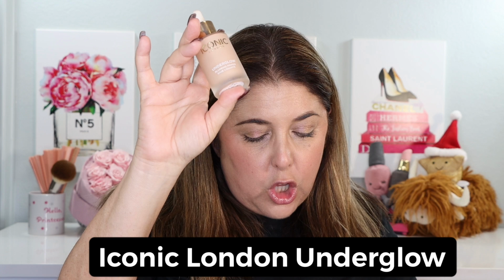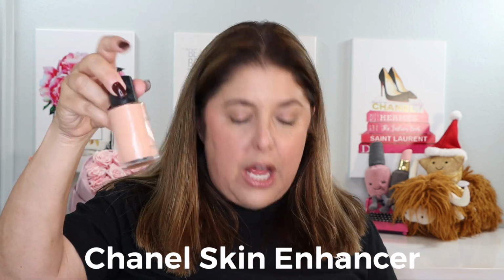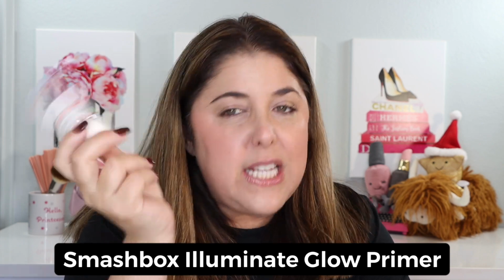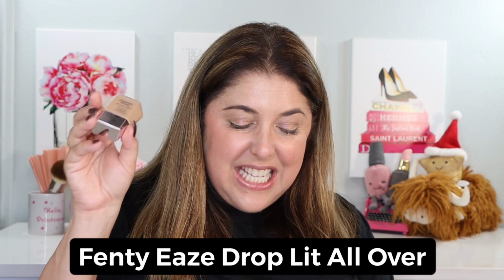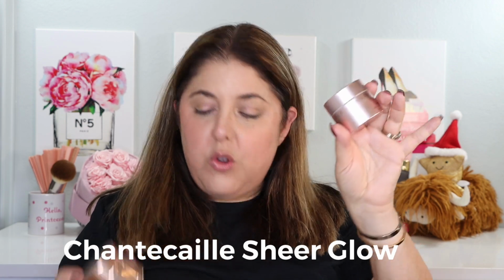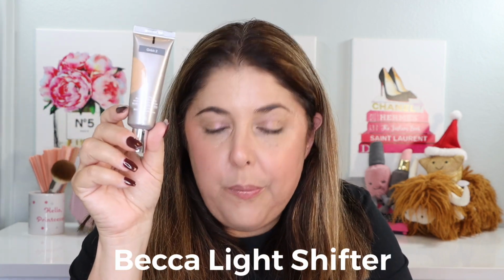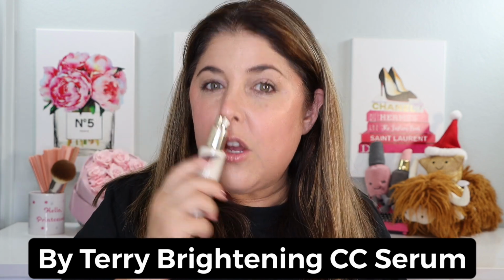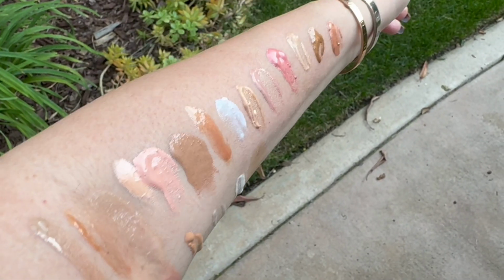Multi Purpose Glow Primers! Over 20 of the BEST!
Hello PRINTcesses!

**Excited to take a look at Multi Purpose Glow Primers! Over 20 of the BEST!!!**

👍 Send Me Items:
4712 E. 2nd Street # 546

Auric Glow Lust (in Selenite here)

By Terry CC Serum

Estée Lauder Futurist Concealer in 4N

My foundation matches for your reference:
Surratt 6